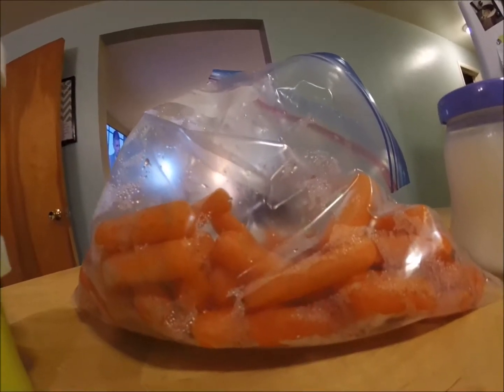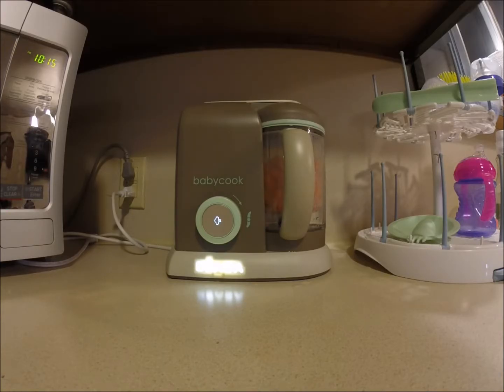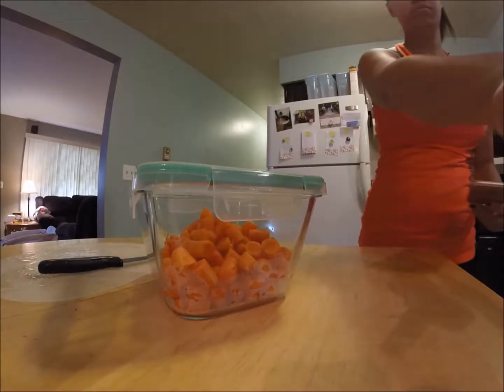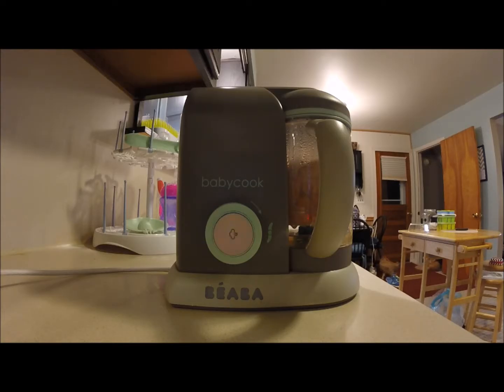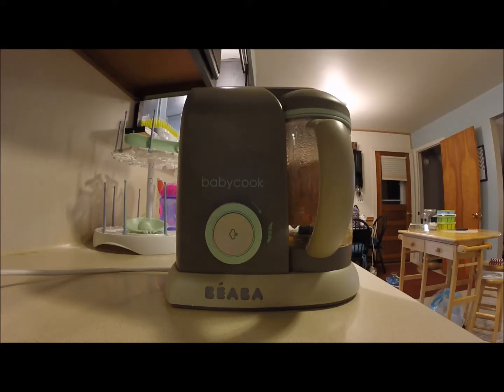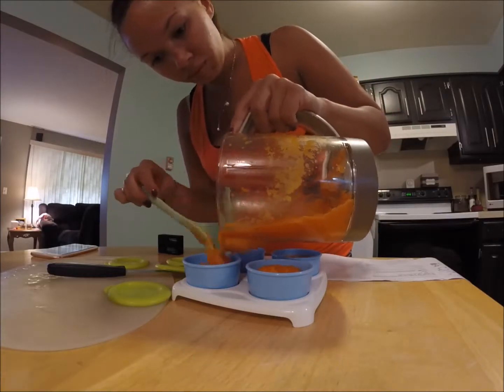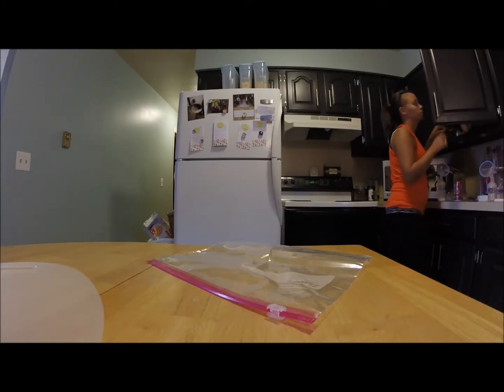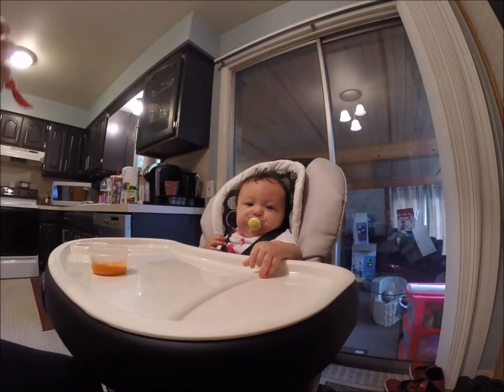MAKING BABY FOOD! CARROTS | Vlog # 22 | Ramey&Baby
Making Baby Food - Carrots

Using:
Beaba Baby Cook Pro
Baby Carrots
Breastmilk
Nuk & Garden Fresh Baby food trays

I hope you enjoy and continue watching my channel!